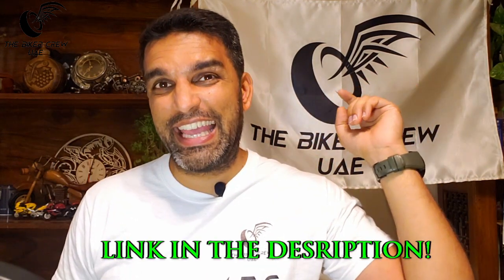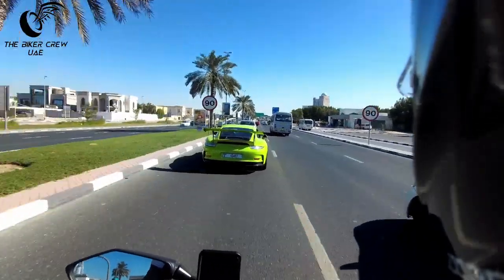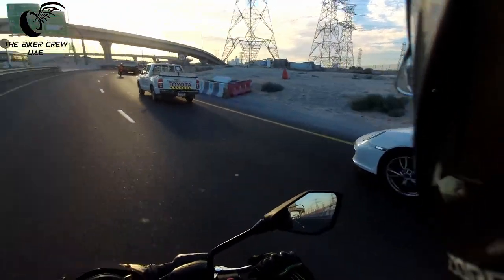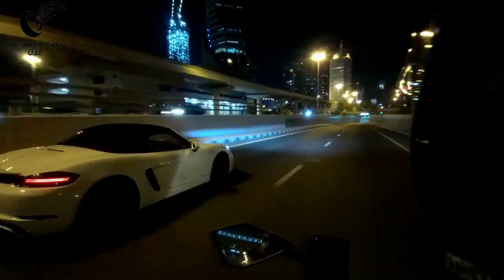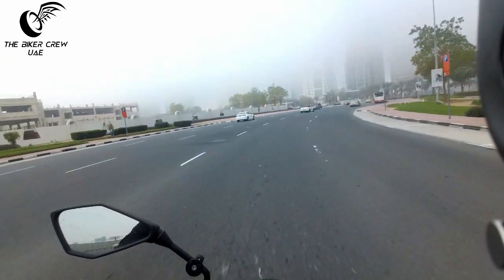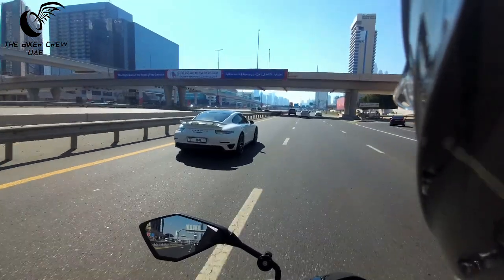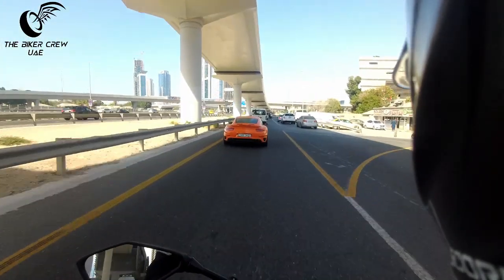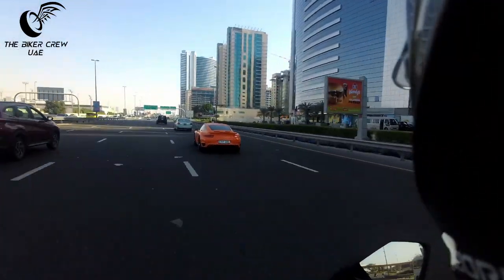Catching Supercars in Dubai | The Biker Crew UAE | Part 2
In Dubai, we see more than our fair share of supercars!
While it is not uncommon to see the latest offerings from the Automotive giants such as Ferrari, Lamborghini, Maserati, etc. This city does seem to have a love affair with Porsche!
We see all the various types, from classics to the latest, so this video is just a few of the various Porsche's that I have seen.

Missed Catching Supercars Part 1?

Filmed on
10C Evo By Sena Bluetooth

Welcome to The Biker Crew UAE!
Half the Wheels, Twice the Fun!
Ride Safe, Live Free!